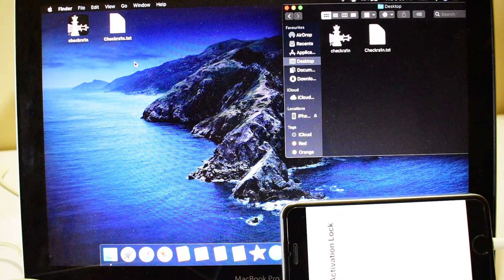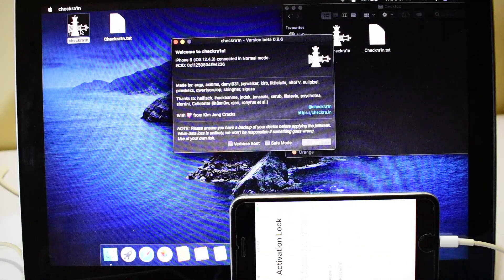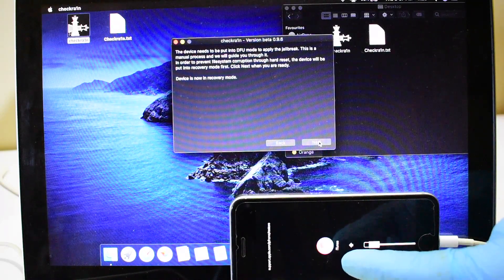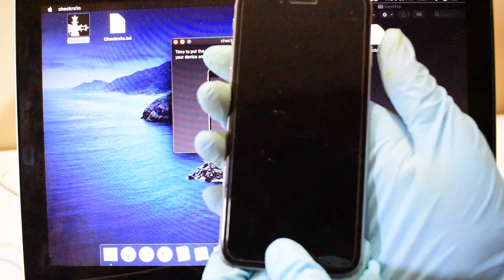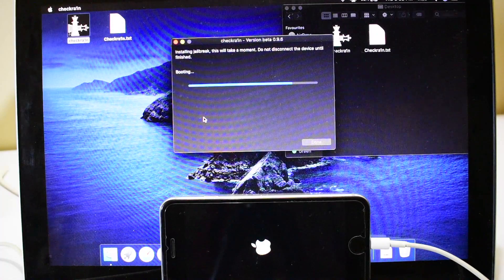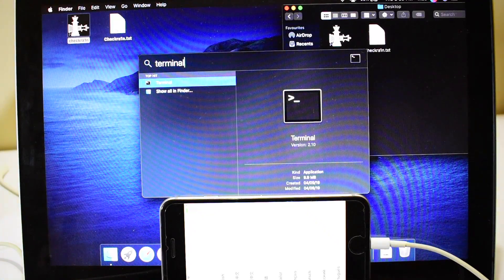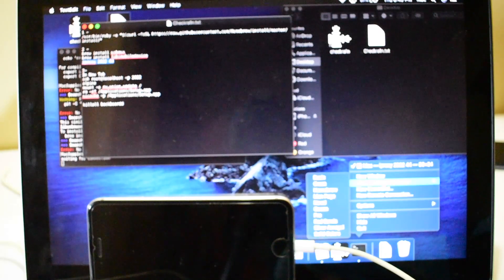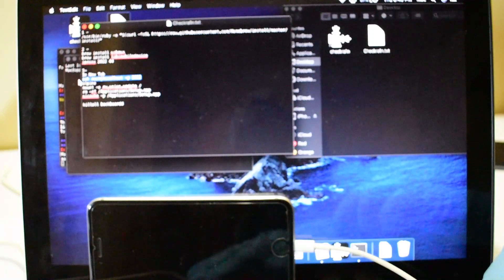Checkra1n iCloud bypass on iPhone 6 | iOS 13.3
This video shows how to bypass icloud activation lock on iPhone with out custom IPSW free. This is a new icloud removal method working in 2019. Remove icloud lock on iPad using this checkra1n method. You can use many features as shown in the video. This is free icloud unlock method. You can remove iCloud lock on iPhone, iPad and iPod using this method. It works on iPhone 6, 6S , 6 Plus, 6S Plus, 7, 7 Plus, 8 , 8 Plus , iPhone X, 5, 5S, 5C , SE , 4S, 11, 11 Pro, 11 pro max. Works on iPad, iPad mini, ipad pro, ipod touch iPad air. This will solve your icloud lock issue. And bypass owner apple id and you can use your iphone iOS 12.1.3. ios12.2 icloudbypass activationlock ios 12.1 and iOS 12.3.1 iOS 13, 13.1.2, 13.2, 13.1.1, 13.2.3, 13.3. using Checkra1n jailbreak tool. Checkrain.